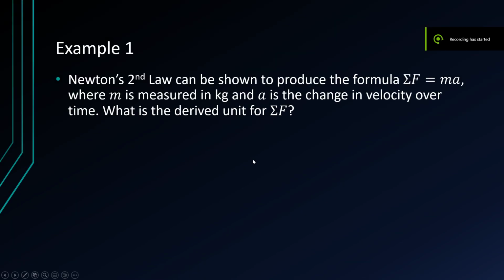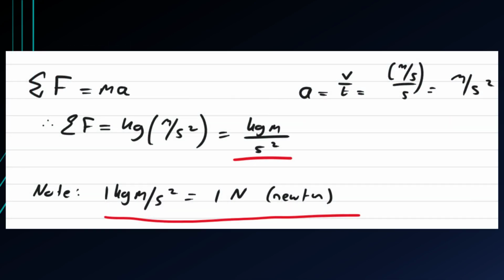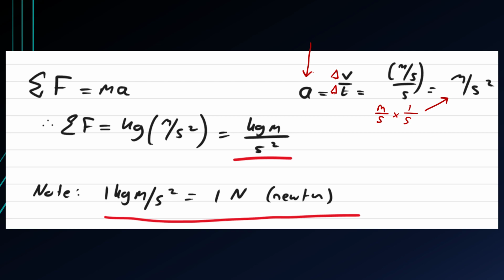Physics 1.9: Utilising Dimensional Analysis: Example 1